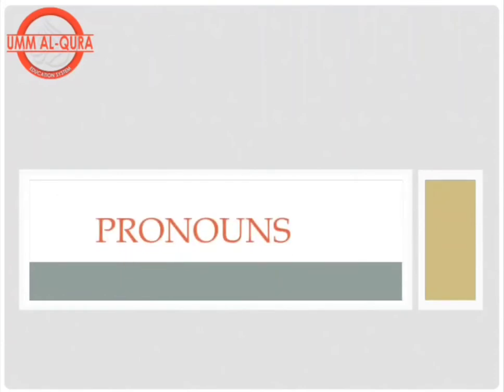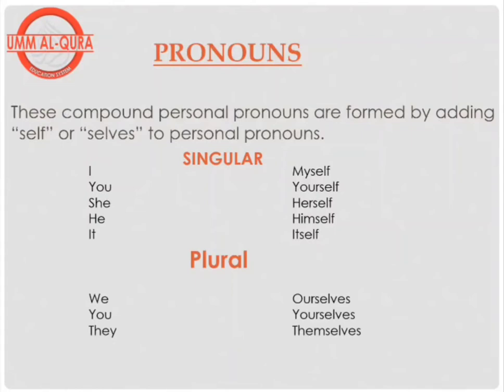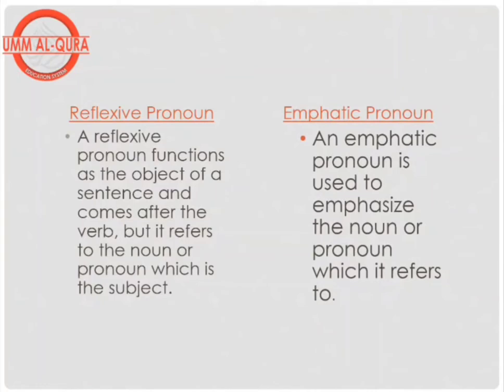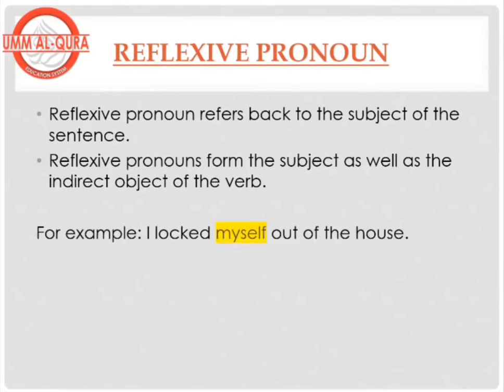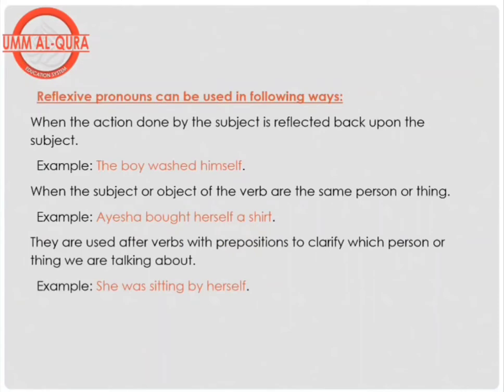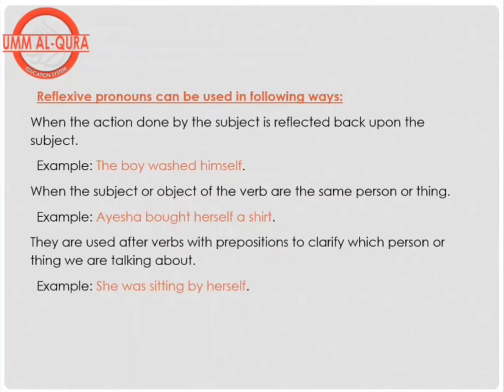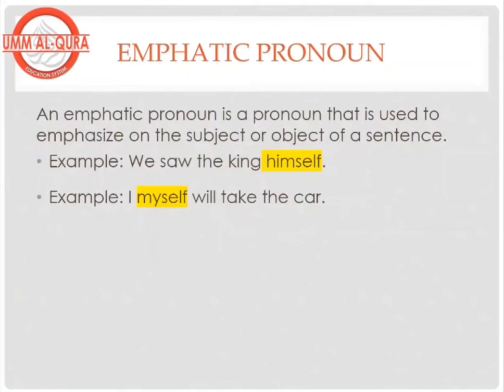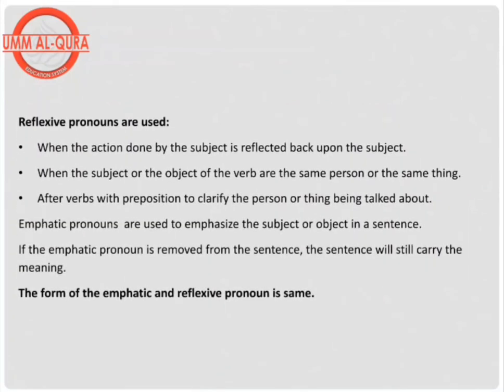Reflexive and Emphatic Pronouns | Basic | Umm Al Qura Education System